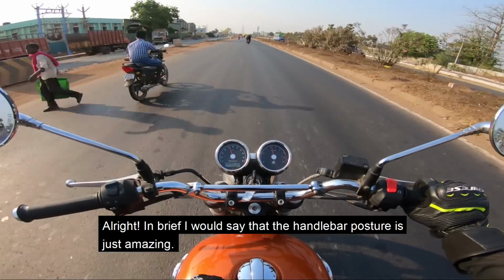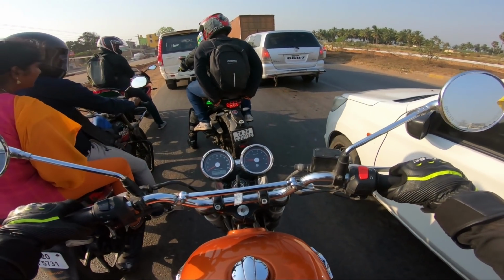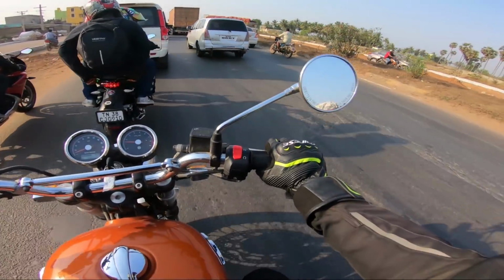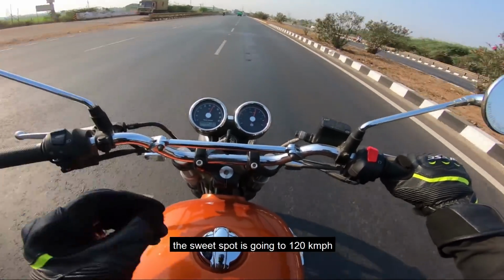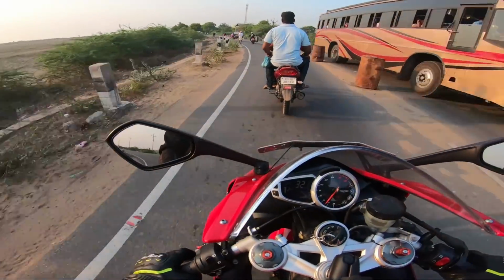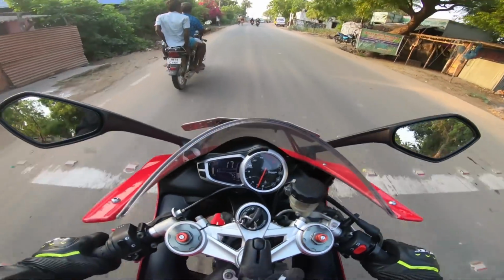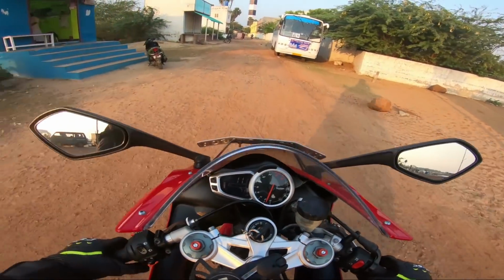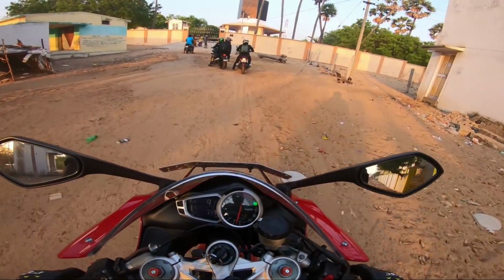Goodbye Interceptor 650 | Welcome Triumph Daytona 675 | DRONE shots